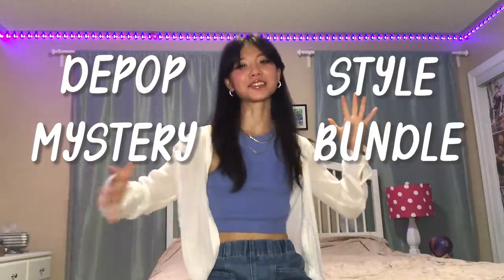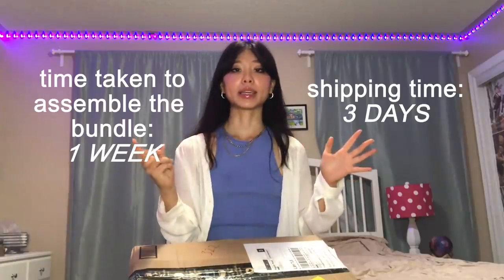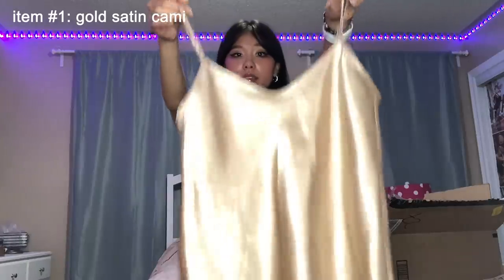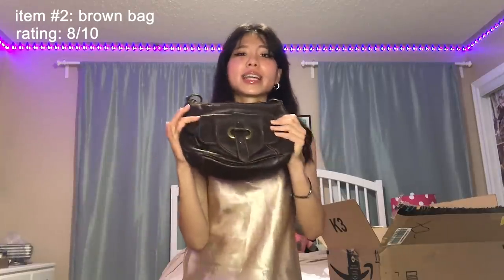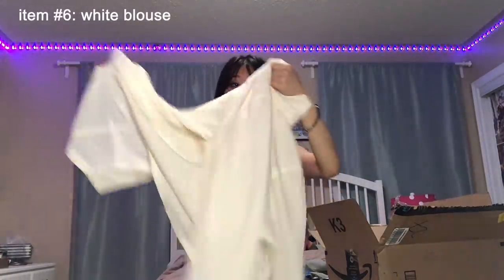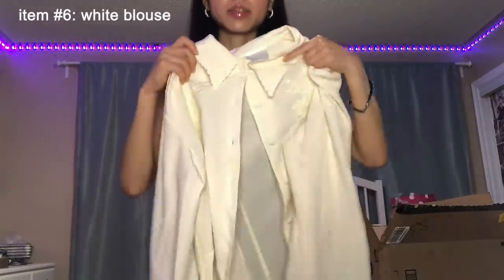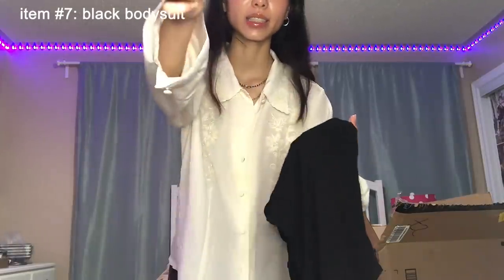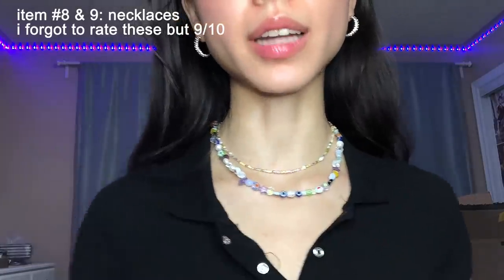honest DEPOP mystery style bundle haul | unboxing + try-on!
sorry for not uploading in a long time! i tried to be informative and honest in this video, and i hope it's helpful for those who are interested in purchasing a mystery style bundle themselves!

✧･ﾟ: *✧･ﾟ: *:･ﾟ✧*:･ﾟ✧
TIMESTAMPS:
0:00 intro
1:00 info about the bundle
2:25 how long did it take?
3:22 unboxing time
3:32 my inspo (+ pinterest board)
3:54 back to unboxing
4:00 gold satin cami
5:00 brown leather bag
5:54 pink slip dress
7:36 plaid/tartan midi skirt
9:38 sage green jeans
11:41 white oversized blouse
12:41 black bodysuit
13:34 necklaces
14:01 final verdict

i think the seller deleted their style bundle listings, so i can't actually link it, sorry!

socials:
  ,, tiktok: @olisunvia (v lame pls don't judge)

tags: depop haul thrift try on unboxing unpackaging small business clothing fashion trendy pinterest cute outfit spring summer inspo tryon personal style bundle thrifting thred up fall fashion poshmark y2k fairycore grunge cottagecore aesthetic trendy cute affordable haul